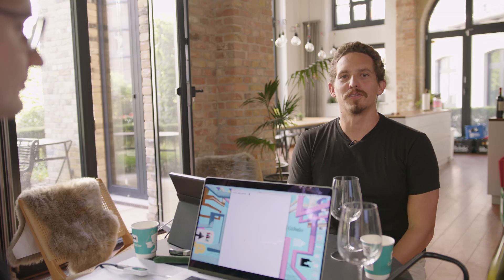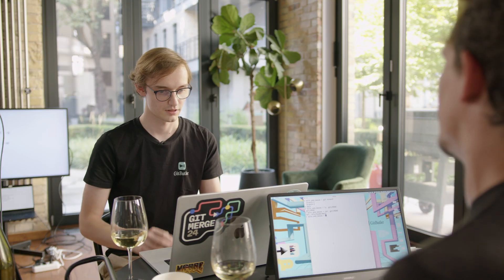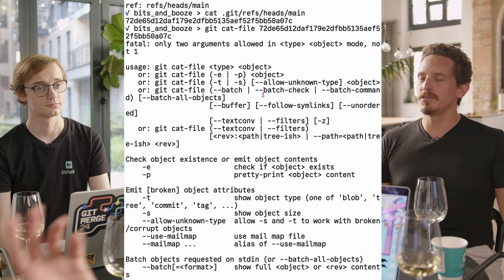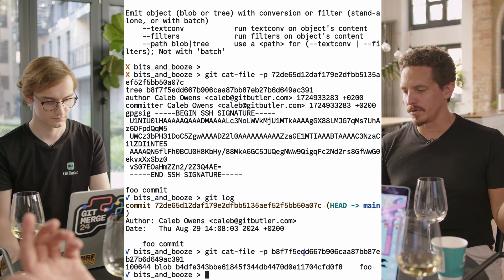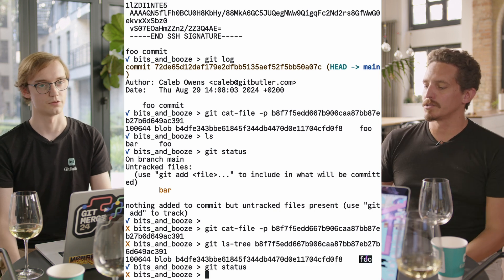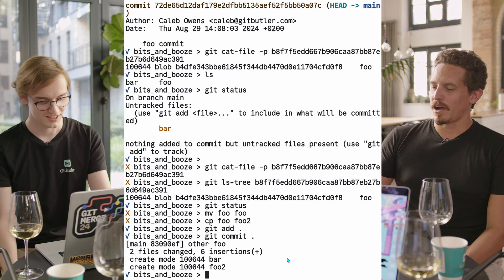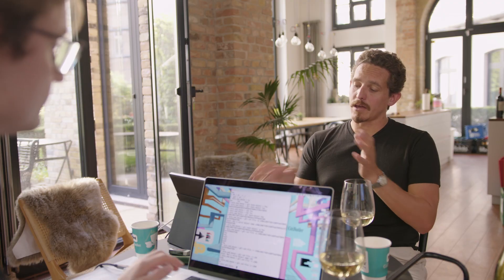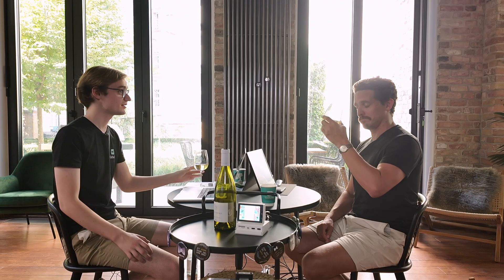Git Internals | Ep.1 Bits and Booze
Join Scott and Caleb while they explore Git Internals.
0:00 intro
3:20 git cat-file -p / -t / -s
5:35 git ls-tree
11:41 pigz -d ▶️ obj
12:51 git hash-object / -w